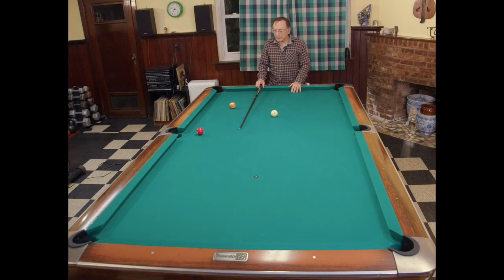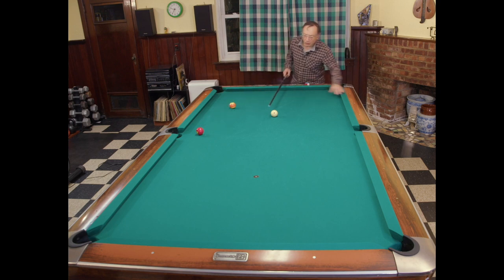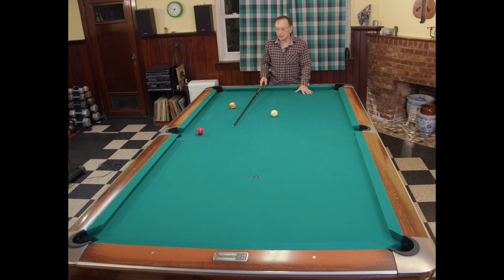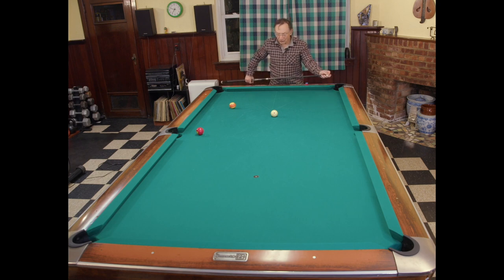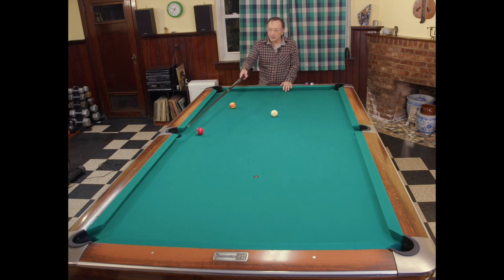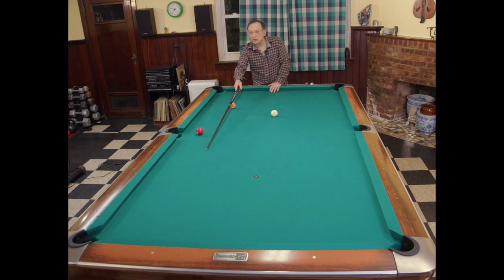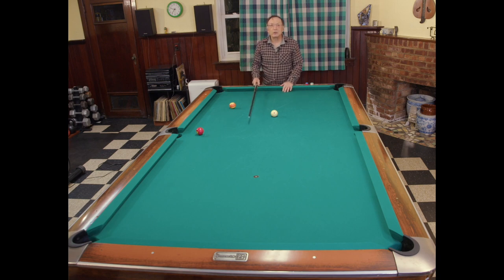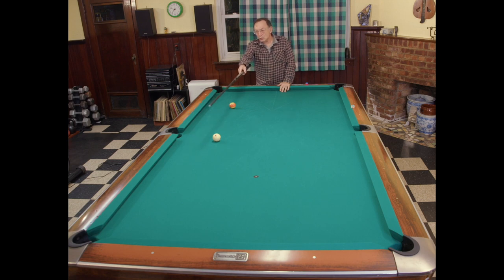Doubling the Corner Technique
Cue Master School School Master Instructor, Mark Finkelstein demonstrates how to double the corner when shooting the side pocket.